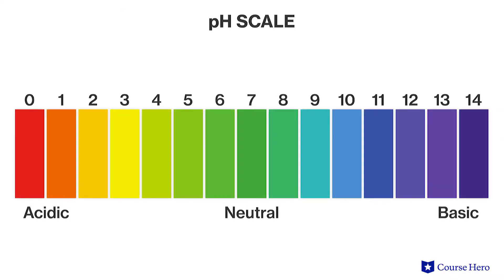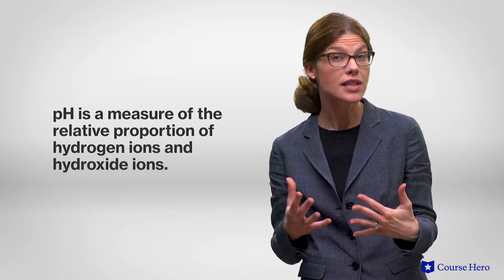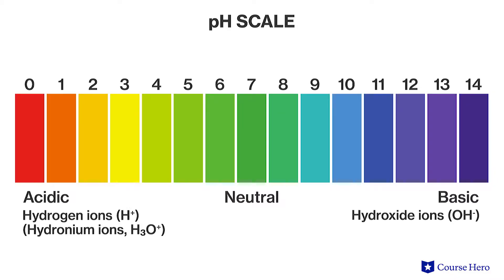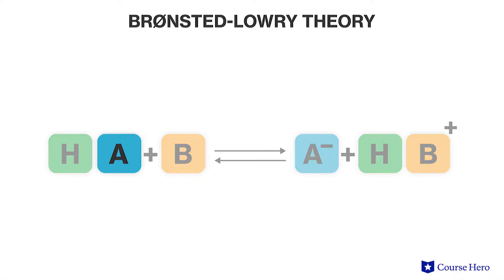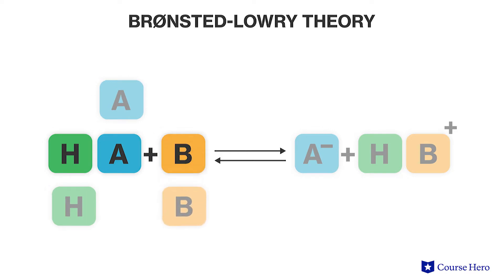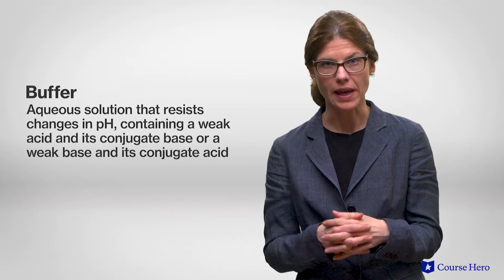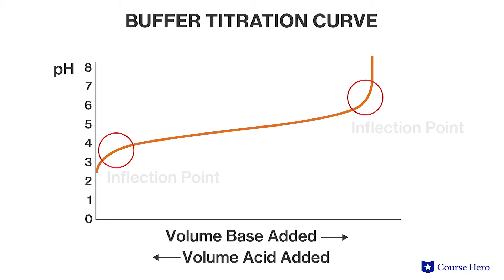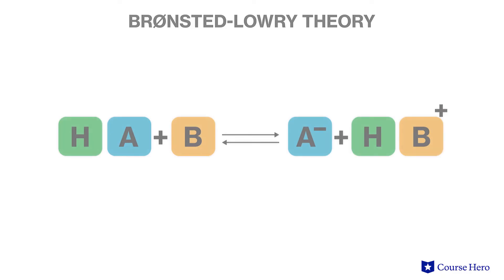Buffers and pH | Biology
Summarize videos instantly with our Course Assistant plugin, and enjoy AI-generated quizzes Learn all about buffers and pH in just a few minutes! Jessica Pamment, professional lecturer at DePaul University, explains how to calculate the pH (acidity or basicity) of a solution.